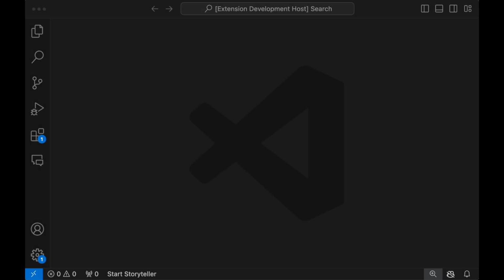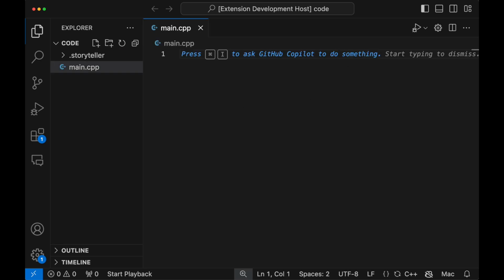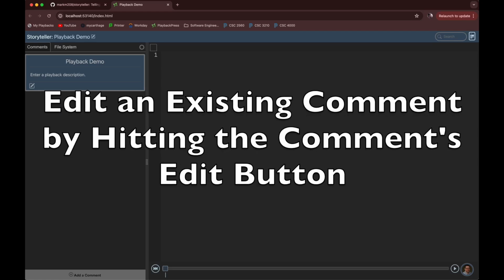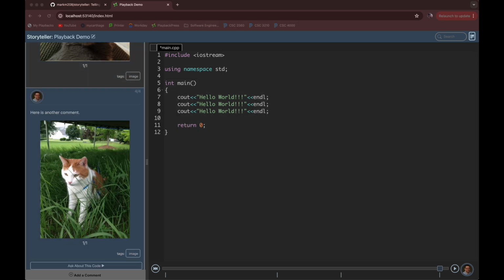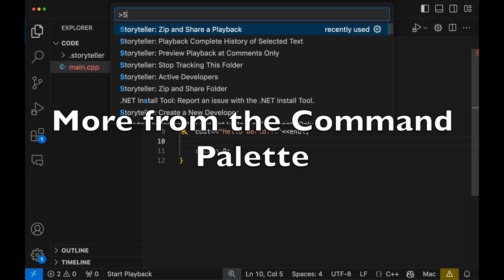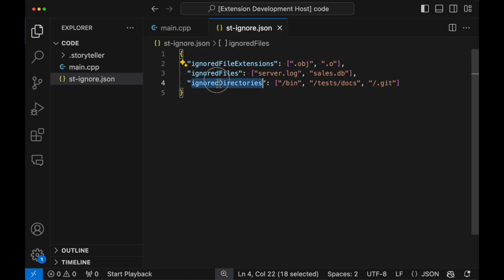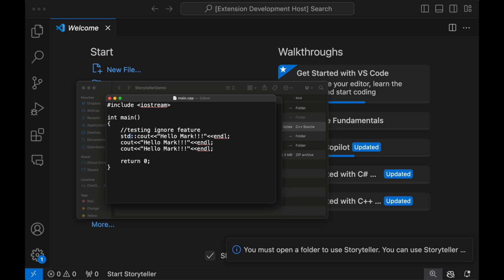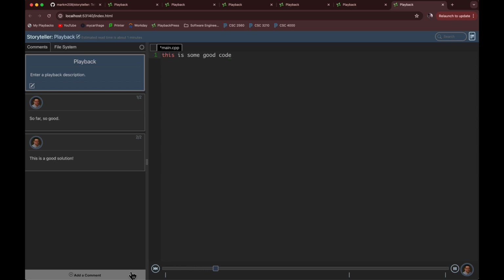Creating a Code Playback with the Storyteller VS Code Extension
This demo shows how to use the Storyteller VS Code extension.